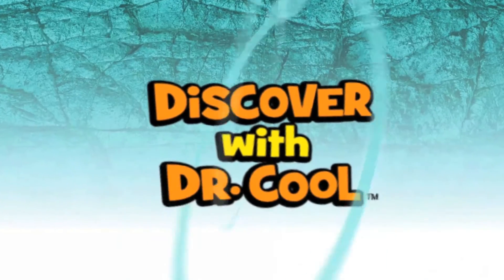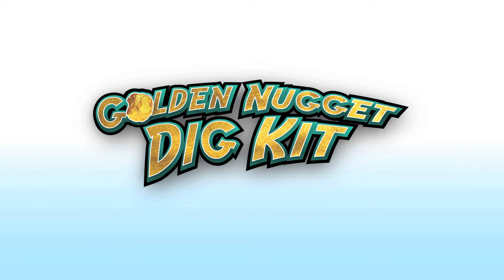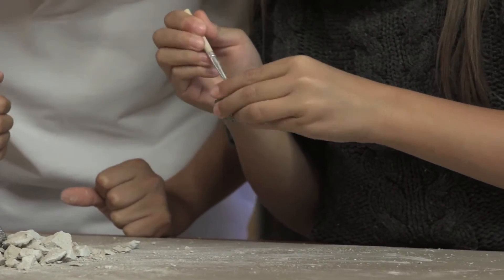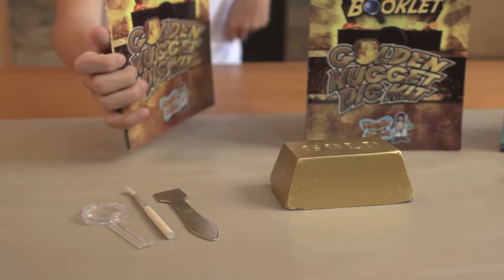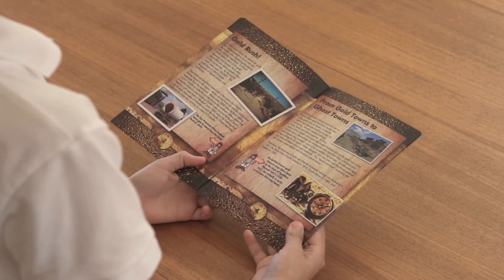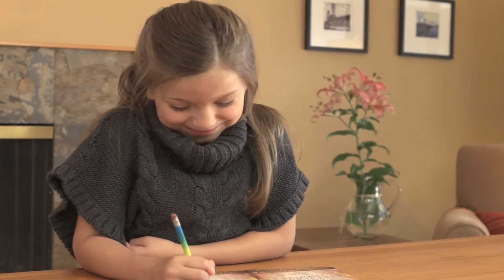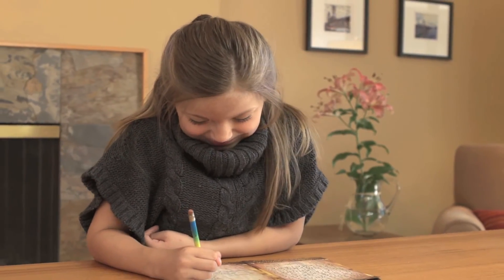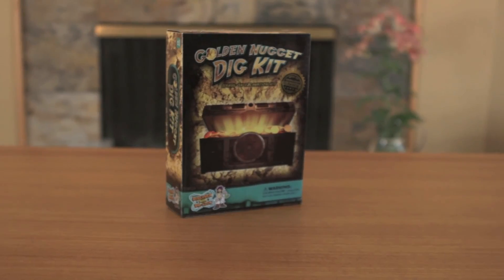Golden Nugget Excavation Kit by Discover with Dr. Cool